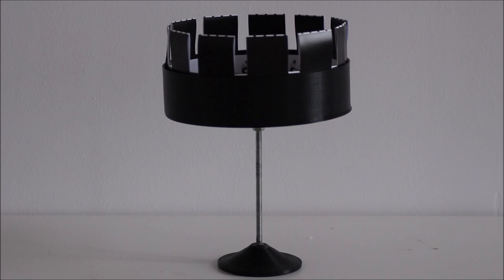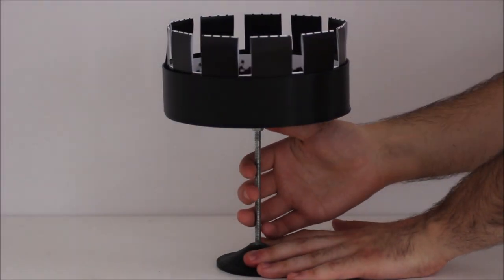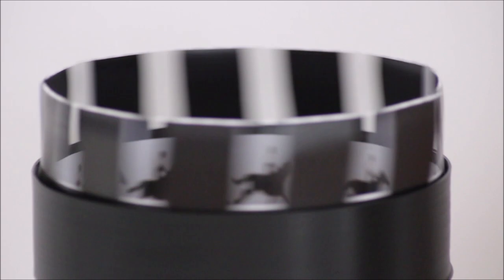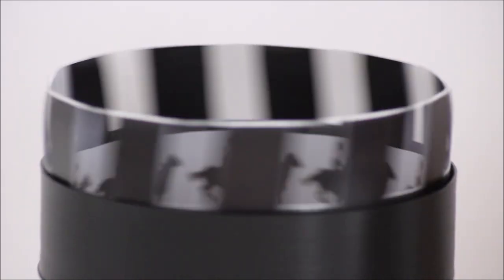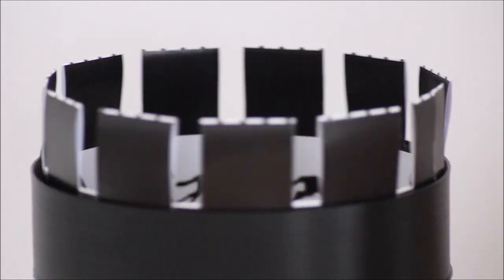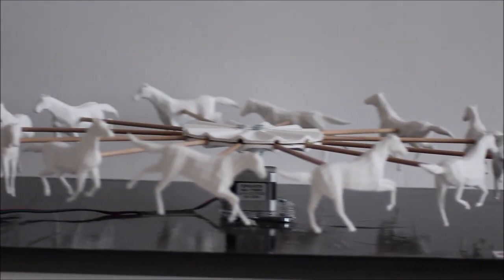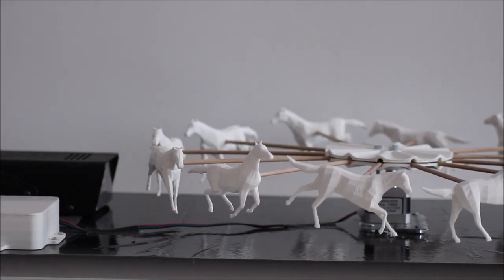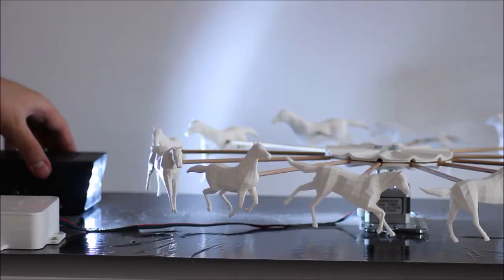Zoetrope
Experiments - lessons plan

Objectives:
Construct a zoetrope and relate its operation to film and video.

Covered subjects: optical illusions, zoetrope;

Topic: perception;

Target groups – 6-12 years.

Materials: cardboard cylindrical food container, black paint, printed draw with animation, adhesive tape, scissors, small marble ball.

Learning scenario - Methods and schedule/timeline
Divide the class into groups of 5-6 kids and give them the materials for the experiment. Work with them during the activity.
First, take an A4 piece of paper and make templates for kids in order for them to know where to cut it. They have to form one long strip. This is the basic part of the zoetrope, it should look like a cylinder with small holes cut at the same distance from one another.
Second, wrap the strip around the cylindrical container and tape it in place. If it is difficult for you to find a cylindrical container you can use CD disks. In this case, you have to change the template, this one needs to be applied to the disk.
Third, using a craft knife or scissors, cut the cylinder to size and cut out the slots. Remove the template.
Four, poke a hole in the middle of the bottom of the can and push a pencil partway through the hole. If you used a cd disk, it is already cut.
Fifth, paint the outside of the cylinder black. Using black paint you can raise the effectiveness of the zoetrope.
Six, cut out two strips with images, tape them together to form one long strip and place it inside the zoetrope. Place the marble ball on the hole that you poked.
Finally, ask students to look through the slots at the images on the inside of the zoetrope as they spin it. It helps to hold the zoetrope under a bright light.
Show kids the video tutorial and show them that you can do the zoetrope experiment with 3D horses.
Tell them a story about zoetrope and explain that this is a pre-film animation device.
Explanation
The zoetrope consists of a cylinder with slits cut vertically in the sides. On the inner surface of the cylinder is a band with images from a set of sequenced pictures. As the cylinder spins, the user looks through the slits at the pictures across. The scanning of the slits keeps the pictures from simply blurring together, and the user sees a rapid succession of images, producing the illusion of motion.
The 3D zoetrope relies on the same principles but instead of flat 2D frames it uses 3D models and instead of the slits it uses a strobing LED light to illuminate each frame for a fraction of a second. The strobe and slits are necessary to freeze the frames, otherwise, you would just see a blur.